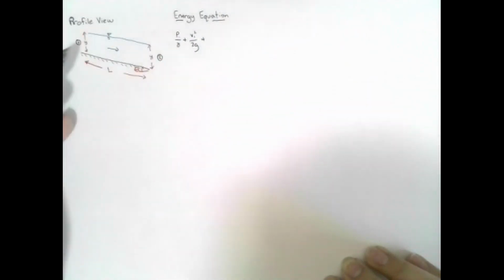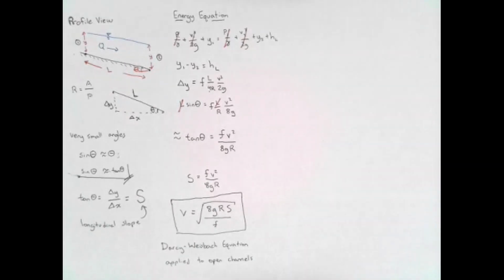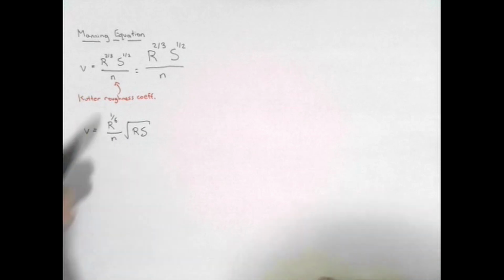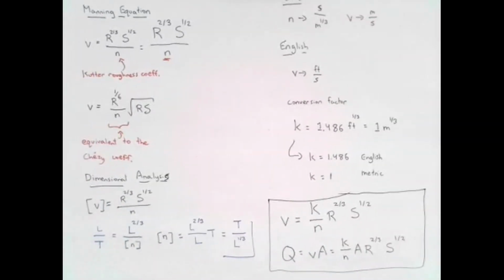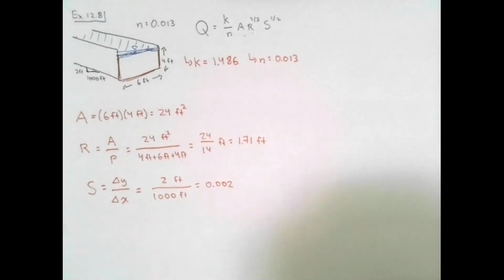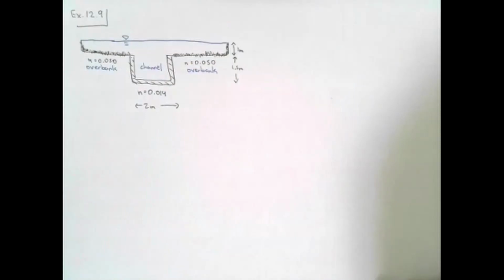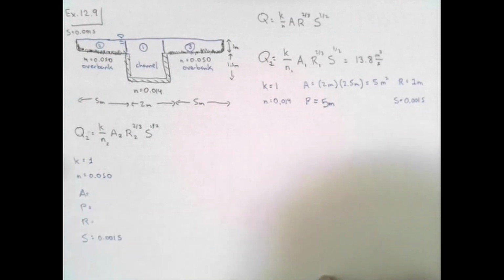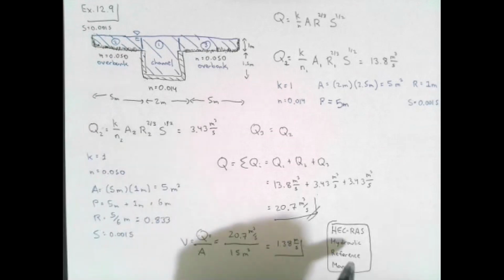Fluid Mechanics lecture: Open Channel Flow part 2